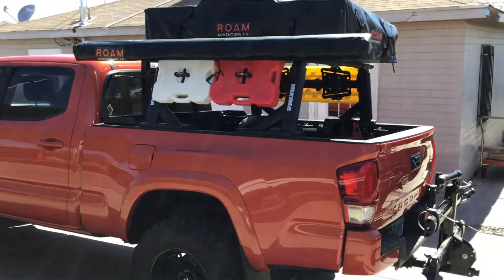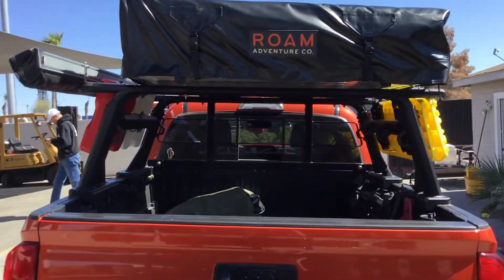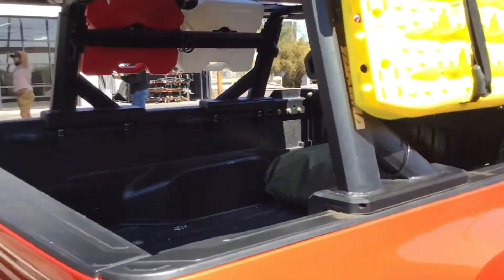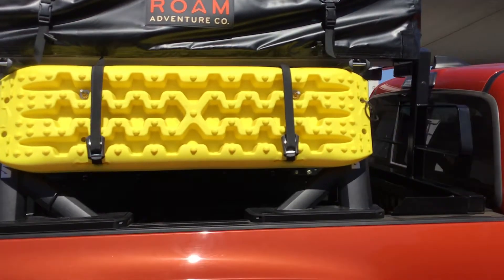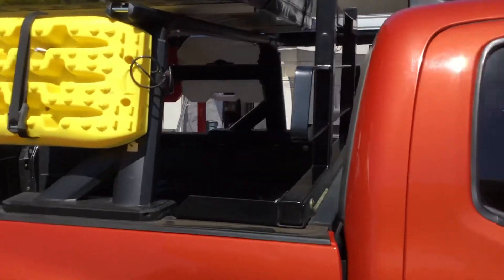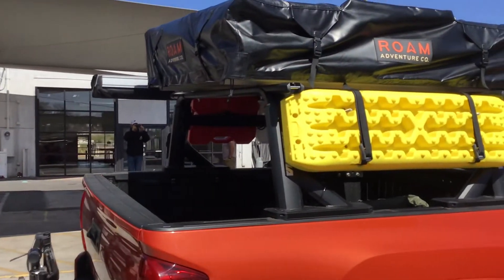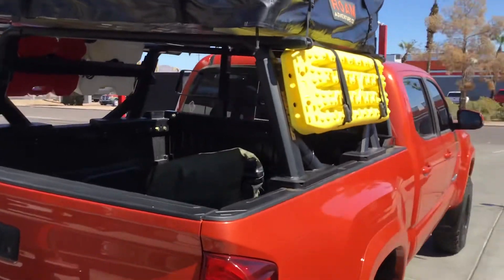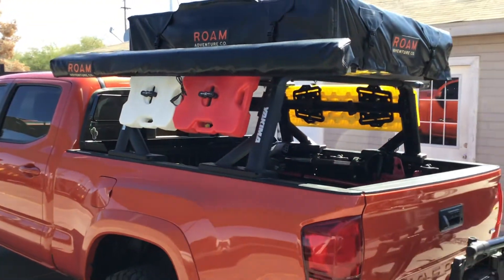Toyota Tacoma Overland Truck Bed Build: Rack, Awning, Rooftop Tent